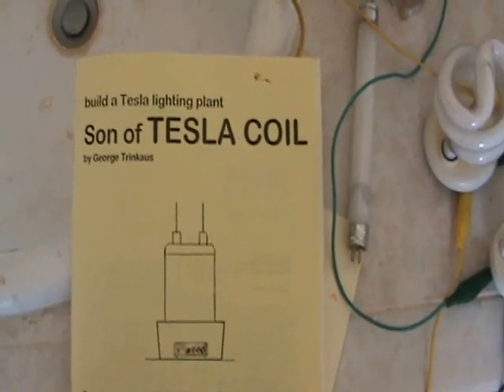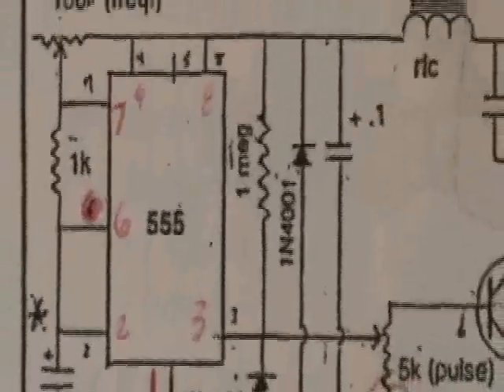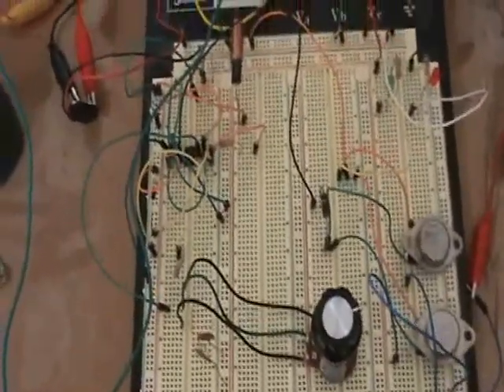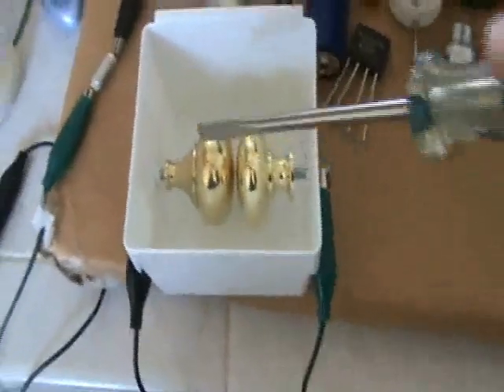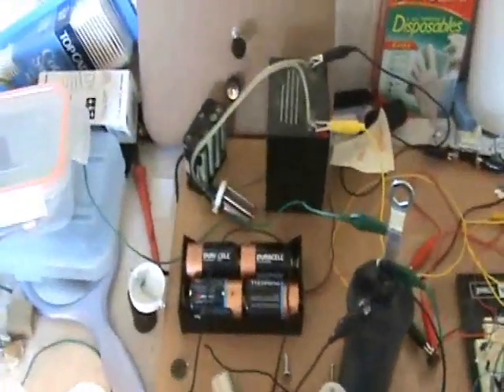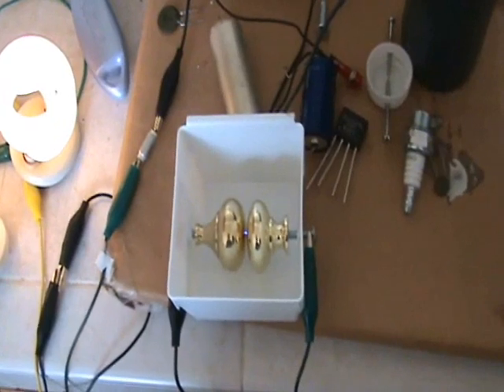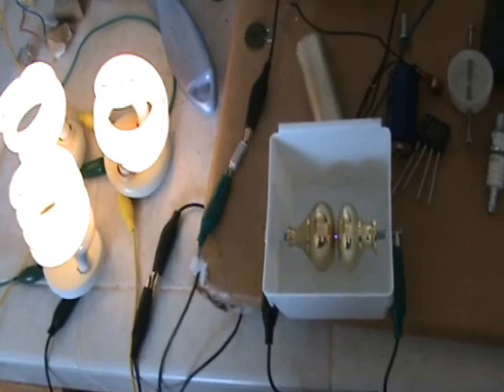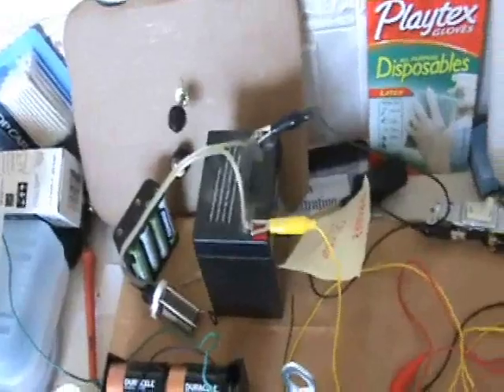replication of "555 drives ignition coil" from Son of Tesla Coil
The little book
"Build a Tesla Lighting Plant, Son of Tesla Coil"
by George Trinkaus contains a 555 timer circuit to drive an
ignition coil. Rather than having this then drive a Tesla air coil,
lets have it run some CFLs directly. The spark gap appears to keep the current low
on the battery. Back EMF is given back to the battery via DIODE.